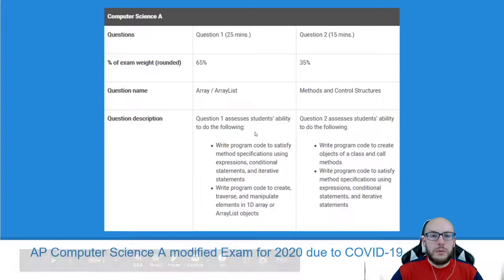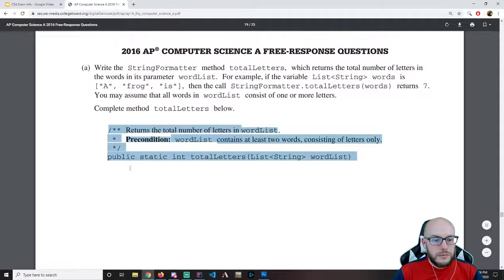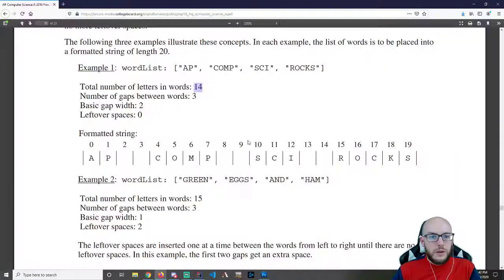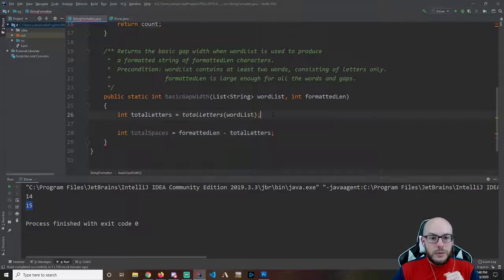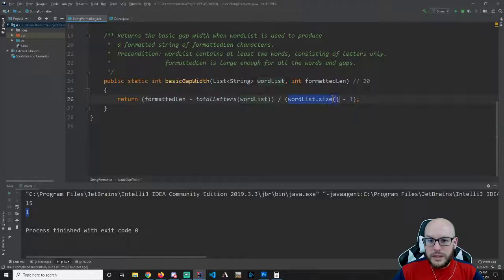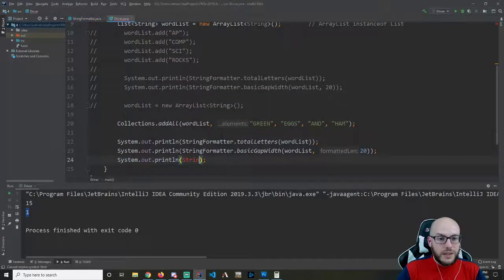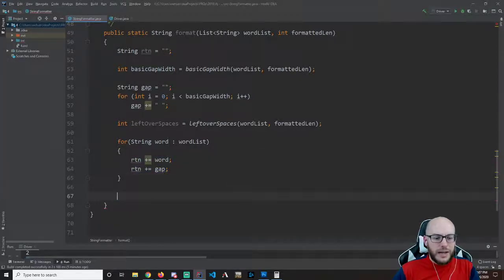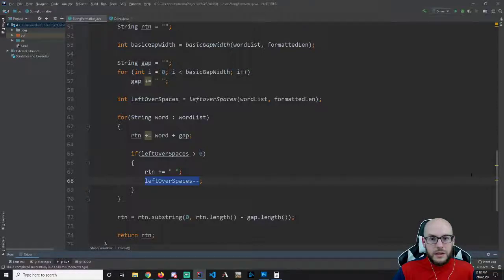[CSA] FRQ: 2016.4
Free Response Question (FRQ) #4 from 2016